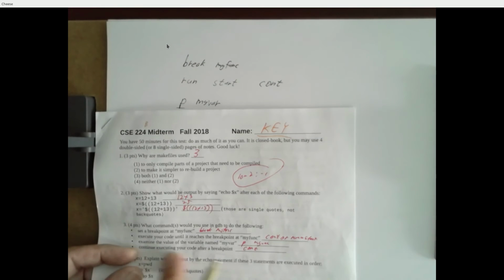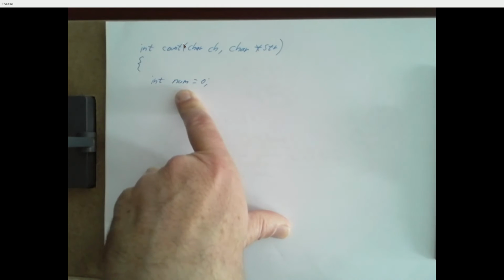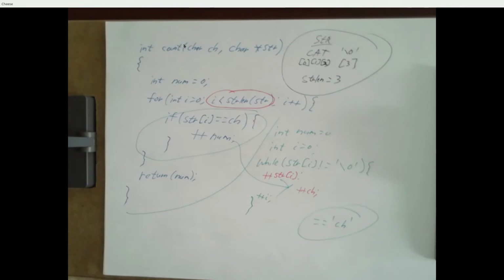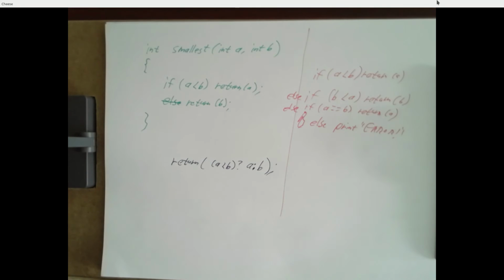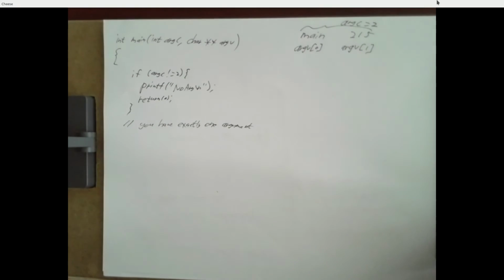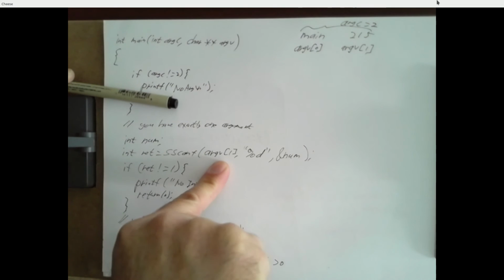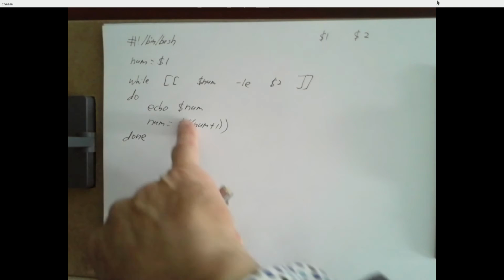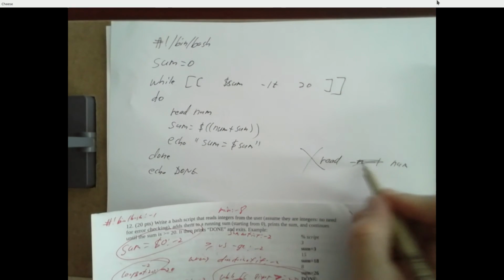CSE 224B 20181113